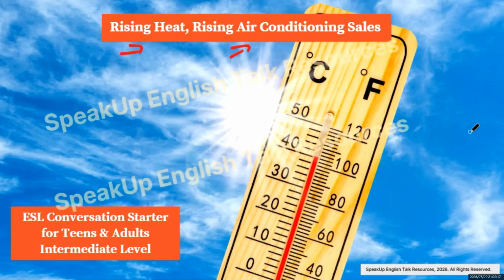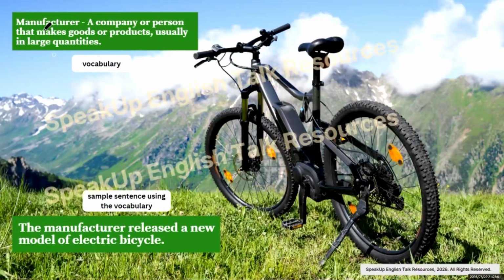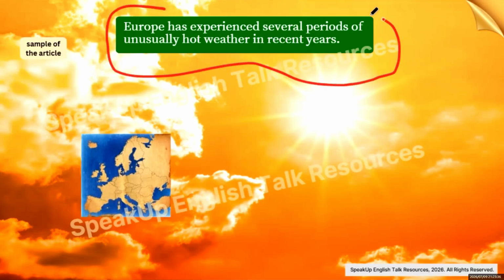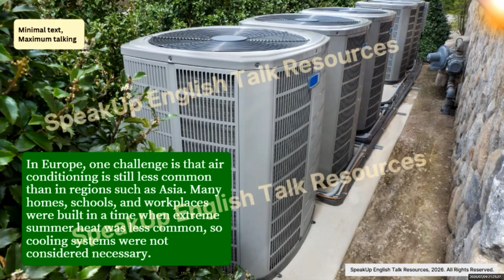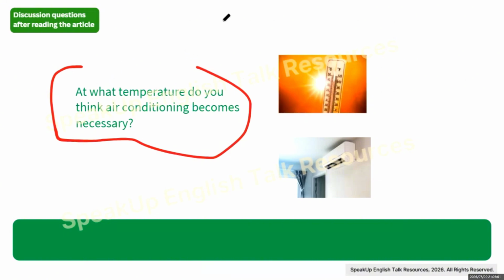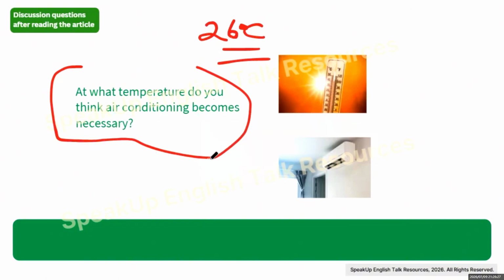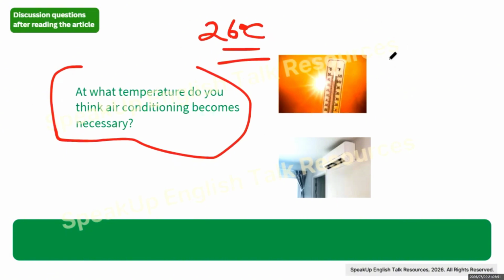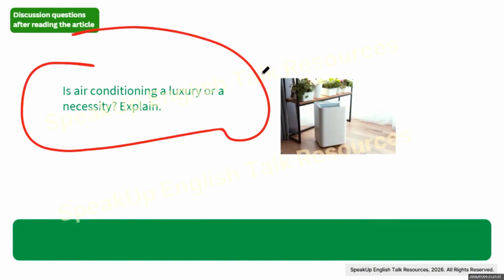ESL Resource for English Teachers | Climate Change Reading & Speaking | for Teens & Adults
Are hotter summers changing the way people live? In this video, I introduce a ready-to-use ESL conversation lesson exploring how heat waves are increasing demand for air conditioners across Europe and how rising temperatures are affecting consumers, businesses, and the economy.
This no-prep resource for teens and adults includes:
• A high-interest reading passage
• Vocabulary with definitions and example sentences
• Reading comprehension questions
• thought-provoking discussion questions
• Teacher question prompts to save valuable prep time
• Beautiful visuals to engage learners
• Speaking activities that build fluency, critical thinking, and confidence
Perfect for ESL, EFL, and ELL teachers, this lesson also supports IELTS speaking practice by encouraging students to discuss climate change, consumer trends, rising demand, energy use, and how extreme weather affects everyday life.
If you're looking for a real-world ESL resource that's ready to teach, this lesson is a great addition to your classroom.